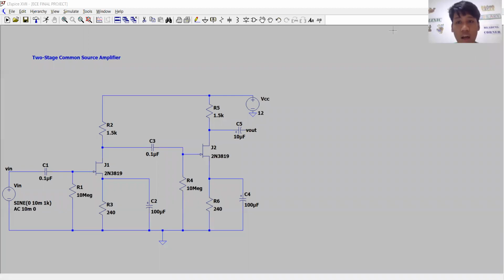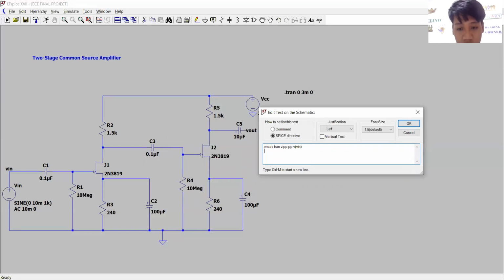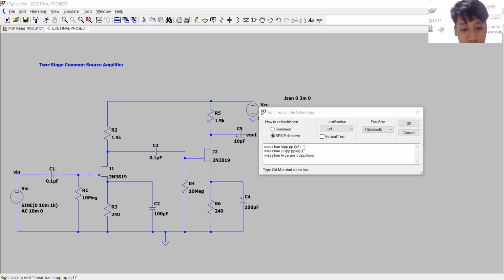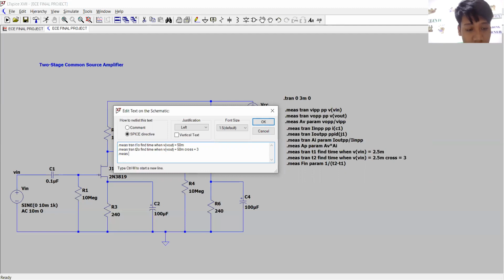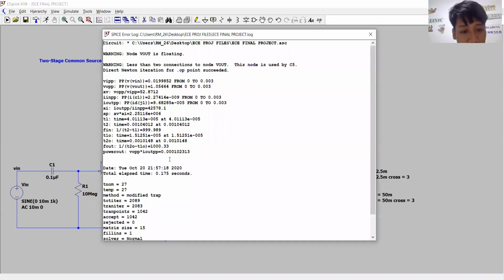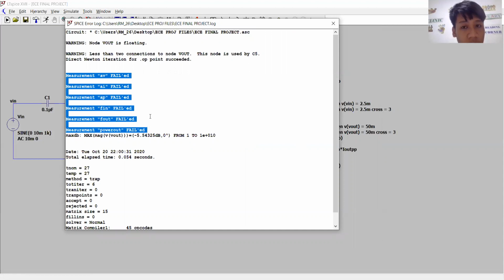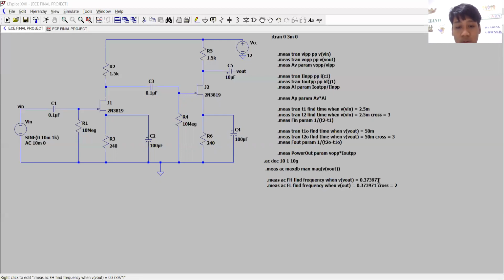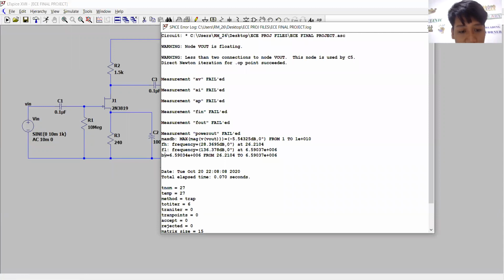Two-Stage Common Source Amplifier JFET by Nene, Rohn Michael L. ECEA101-B14